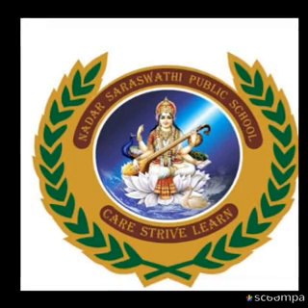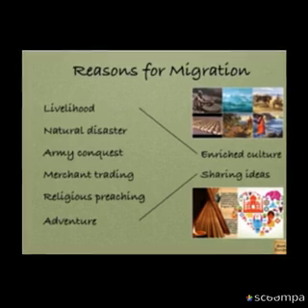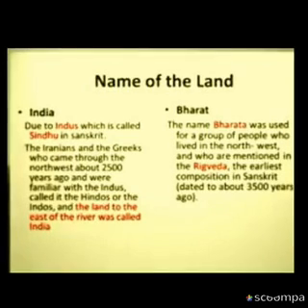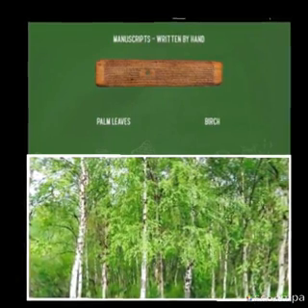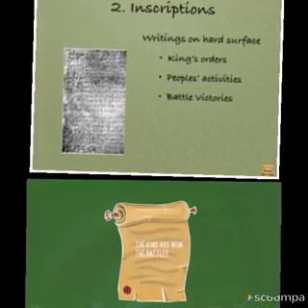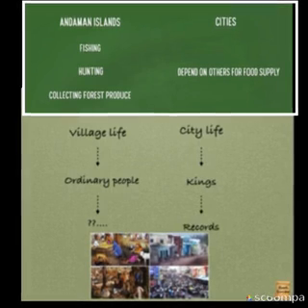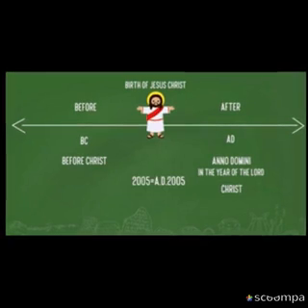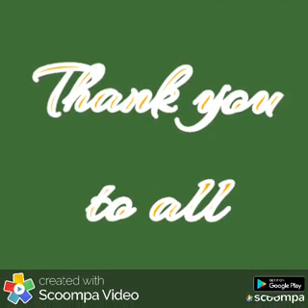G6 HISTORY " WHAT,WHERE, HOW AND WHEN"